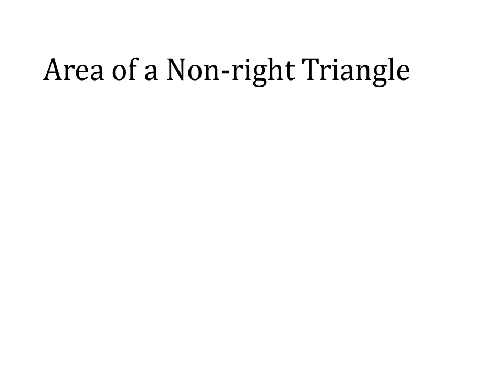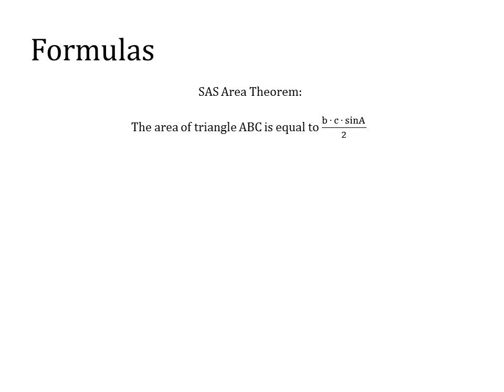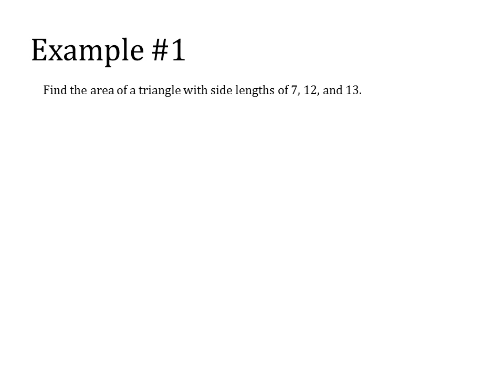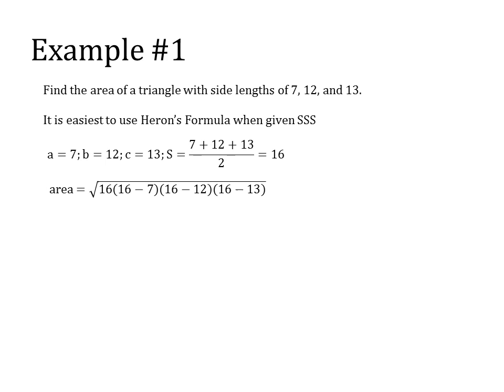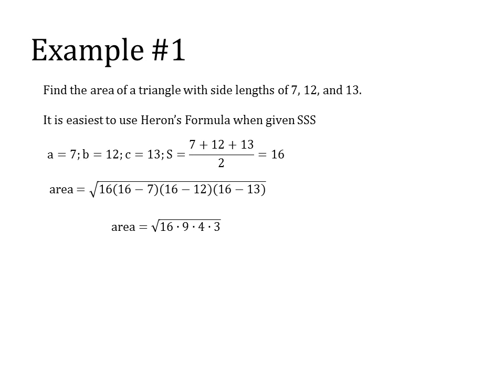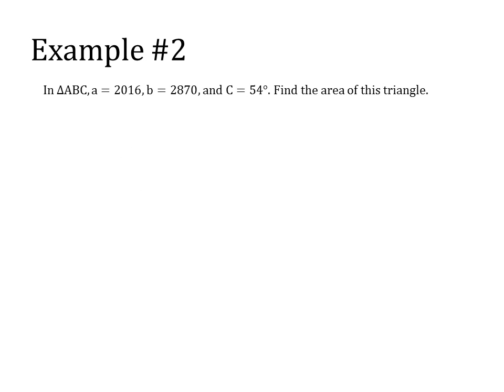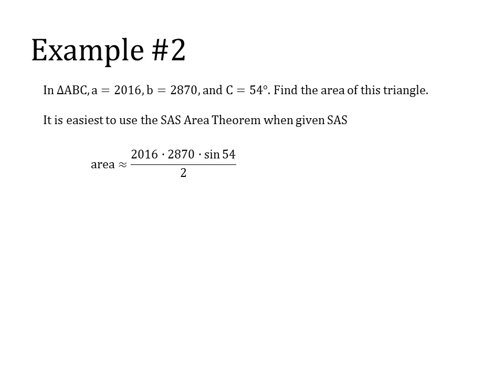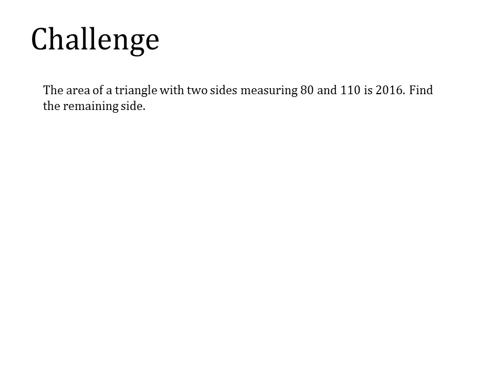Area of a Non-Right Triangle (Heron's and SAS Area)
Tonight we find the areas of non-right triangles.